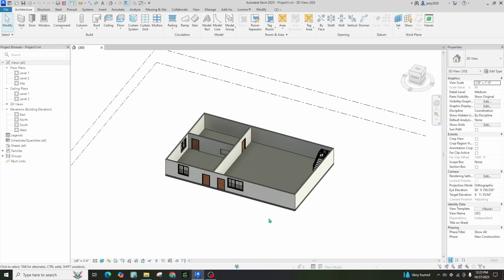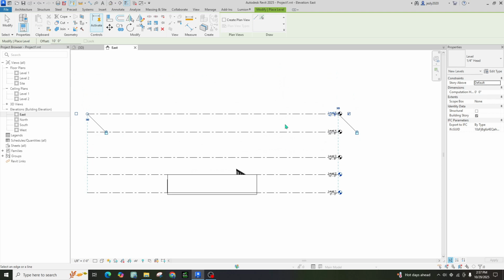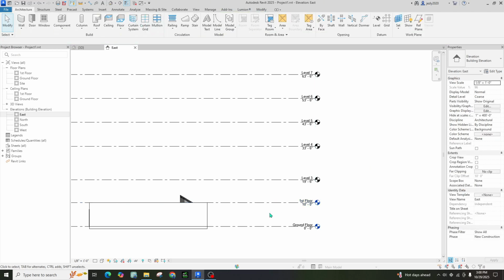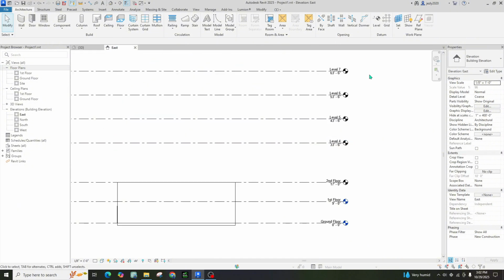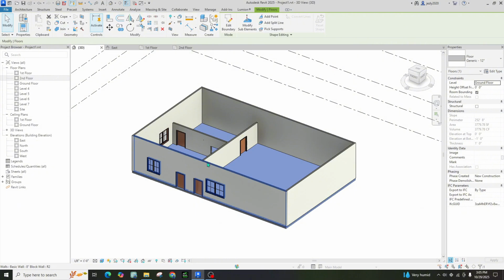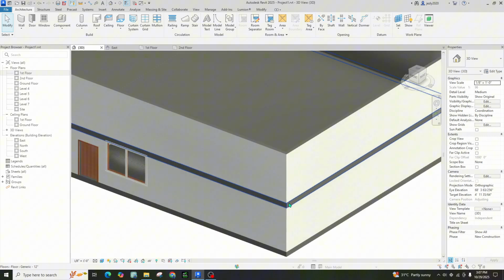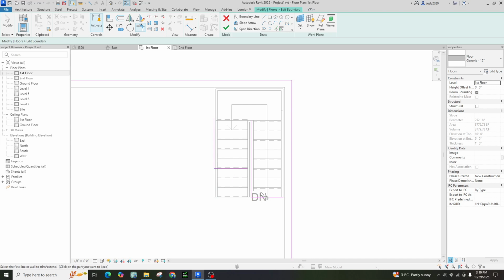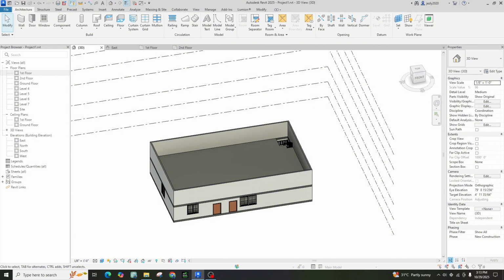Revit Architecture Tutorial for Beginners | Floors and Levels Explained for Beginners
Welcome back to Nextgen Cad! I’m an engineer, and this is Part 10 of our Revit Architecture tutorial series.

In this beginner tutorial, we’ll learn how to **create new levels and add floors** in Revit step-by-step.
You’ll also learn how to copy walls to upper floors, edit floor boundaries, and adjust materials.

🎯 In this video, you’ll learn:
✅ How to create new levels in elevation view
✅ How to add and edit floors
✅ How to adjust height and thickness
✅ How to copy elements to other levels

This short tutorial is part of our Revit step-by-step learning series — simple, clear, and beginner-friendly.

📌 Next video: We’ll discuss the View Range for Detailing.